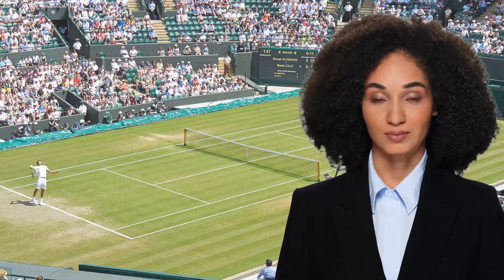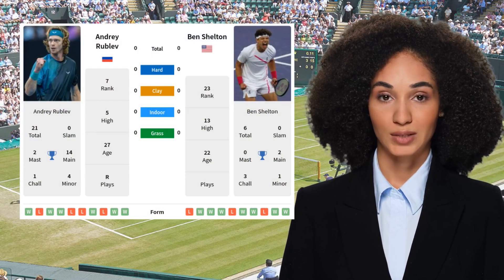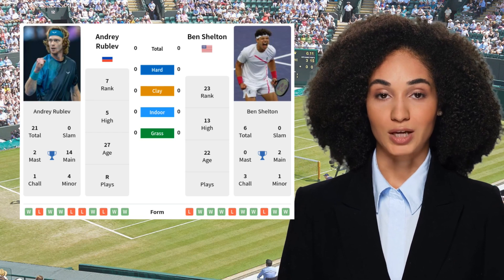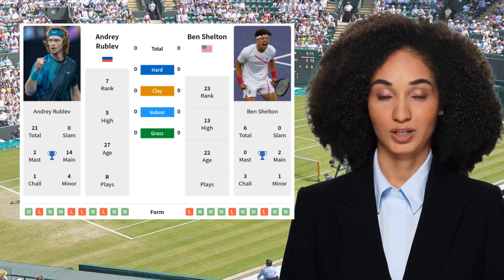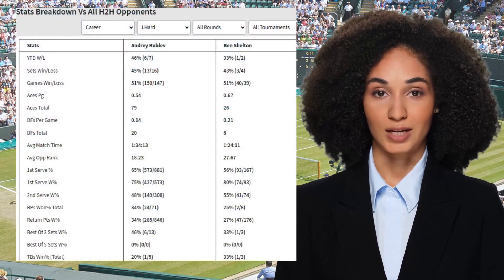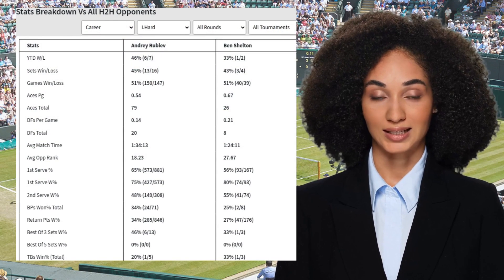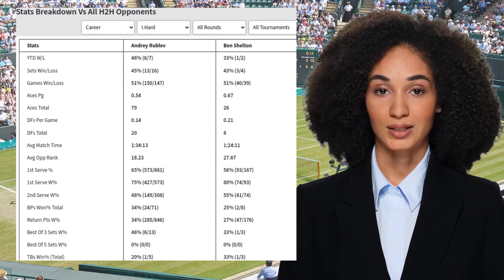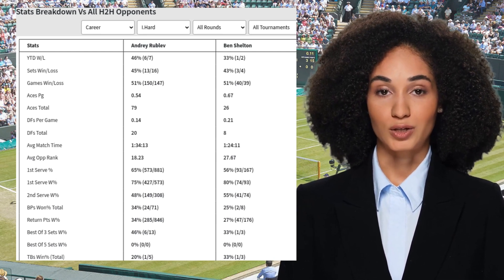RUBLEV VS SHELTON PREDICTION H2H | SWISS INDOORS BASEL QUARTERFINALS TENNIS PREDICTIONS TODAY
Rublev VS Shelton  Prediction H2H at Swiss Indoors Basel Quarterfinals

We want your opinion... Add your own prediction on how this match will go in the comments.

We have an amazing machine learning algorithm finely tuned on 180 variables to give you the most accurate head to head predictions for tennis matches. We specialise in:

and let's help you win big.